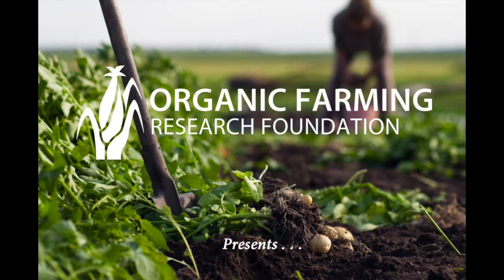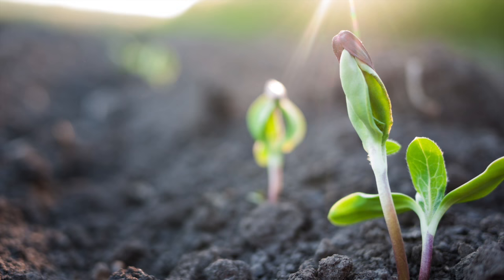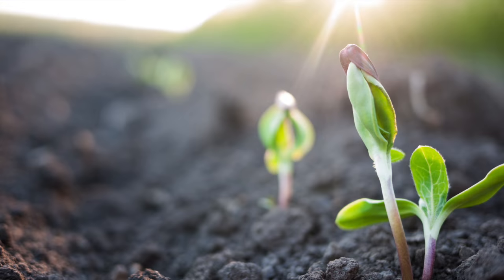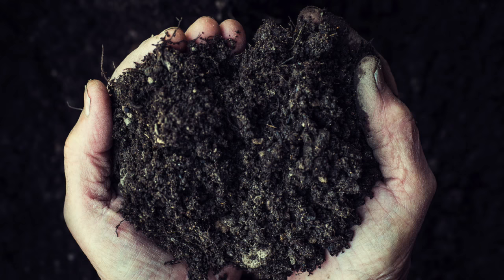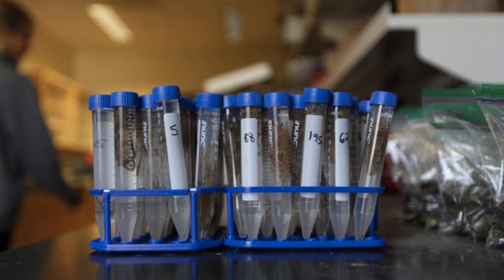Organic Farming Case Study: Soil and Water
An organic tomato farmer in the Sacramento Valley is achieving some pretty amazing results using significantly less water on his fields. Researchers at UC Davis are helping verify and monitor his results so they can be shared with other farmers. It’s one of six exciting new grants OFRF awarded in 2016 to address the most pressing issues of organic farmers.

Research projects like this are critical to fostering the improvement and widespread adoption of sustainable farming practices that conserve water, protect the environment, and provide healthy food.

For over 26 years, OFRF has been funding research and advocating for programs and policies that improve the success of organic farmers. With your help, we can continue to do so. Please consider making a donation to OFRF as part of your year-end giving.